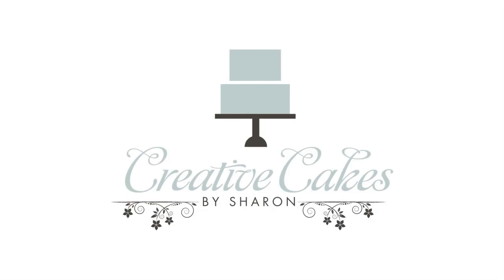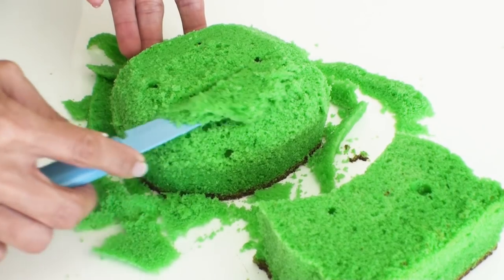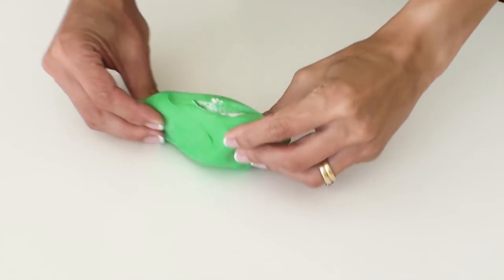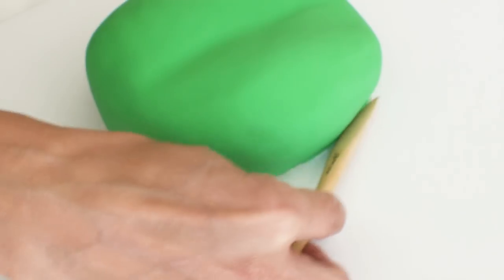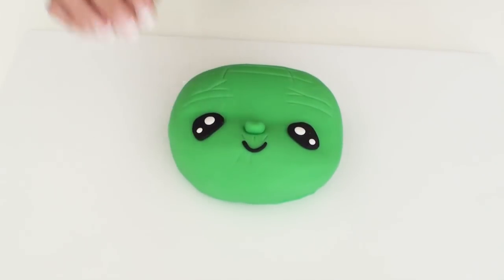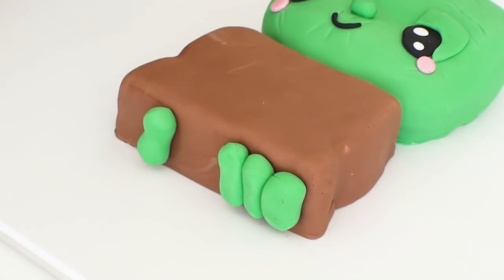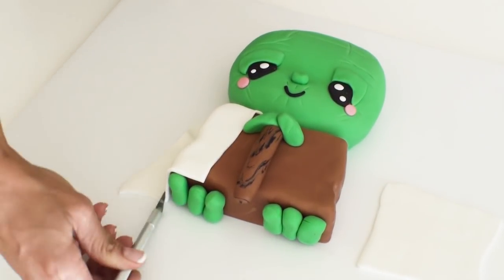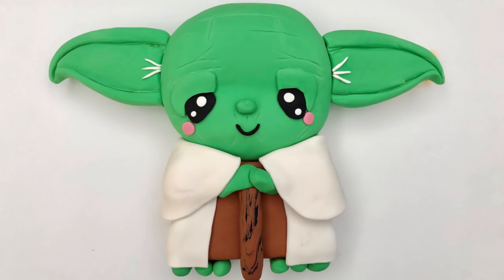The BEST Star Wars LAST JEDI YODA cake!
Draw on THE FORCE and create the best and most adorable YODA cake ever! This is my version of a cute, little Yoda, inspired by The Last Jedi movie which I recently went to see.

Materials used for to create my YODA cake:
8" square cake
green, brown, black, white & pink fondant
fondant rolling pin
paint brush
water